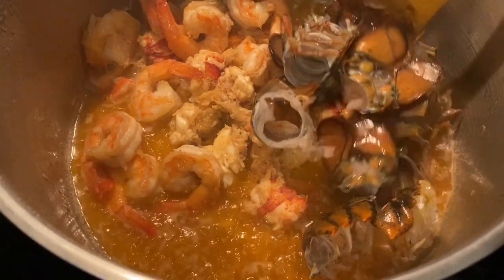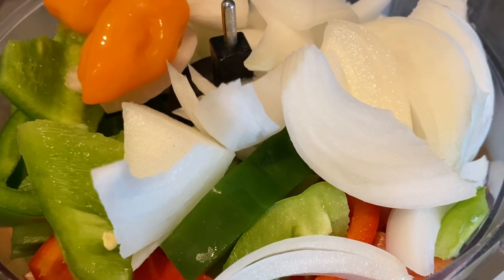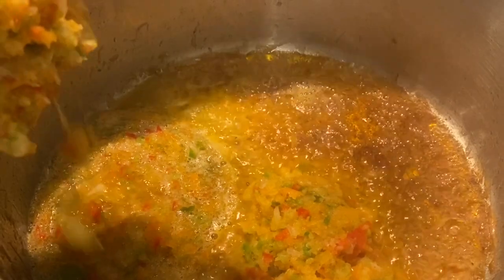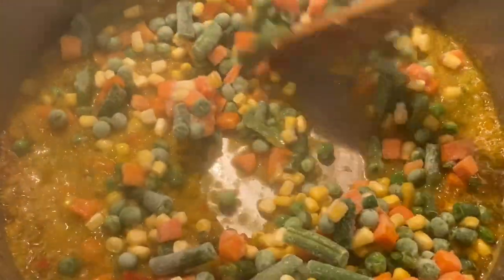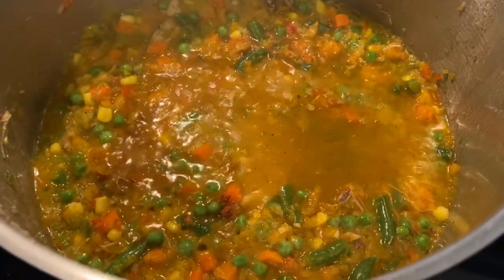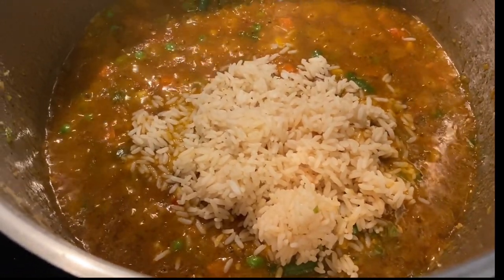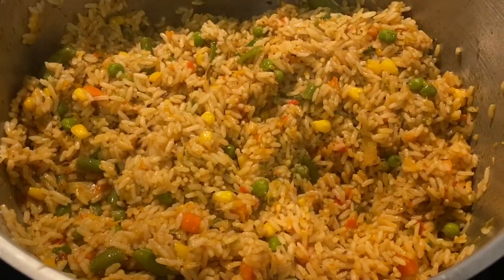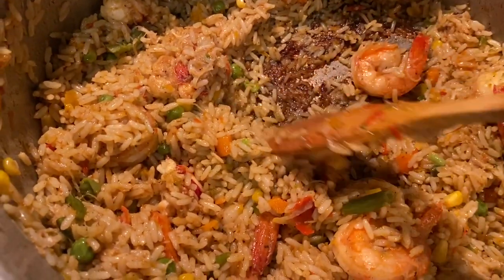VERY Flavorful Liberian Seafood Fried Rice | GIVEAWAY | IBeeTheChef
Thank you so much for the support!! I made this first ebook really affordable $10.99

And a copy of the ebook will be sent to your email.